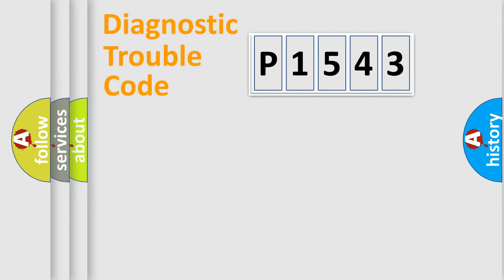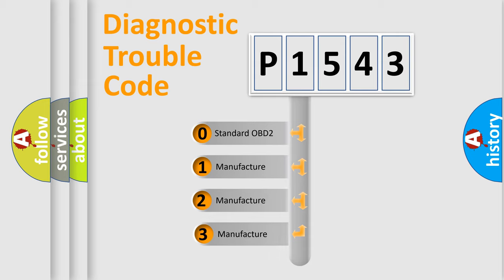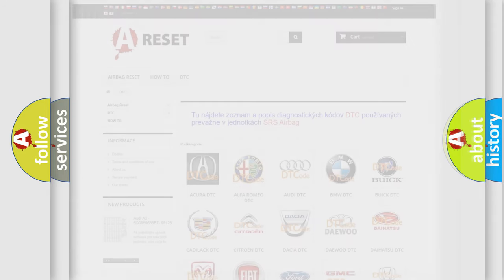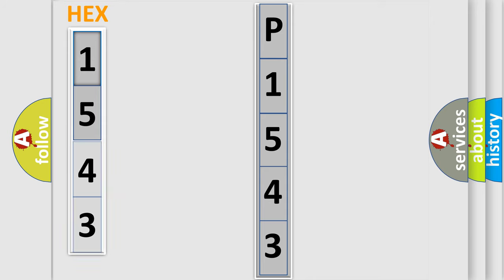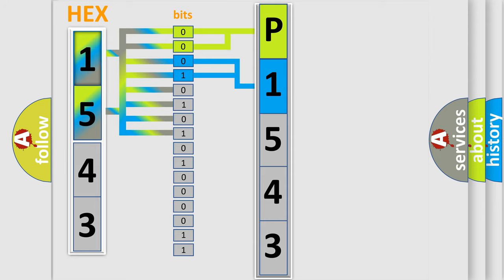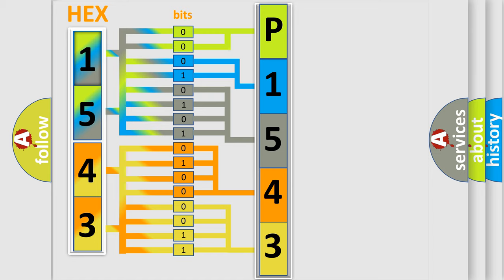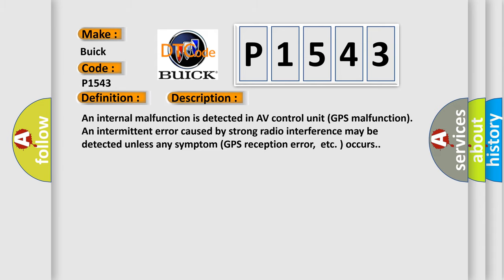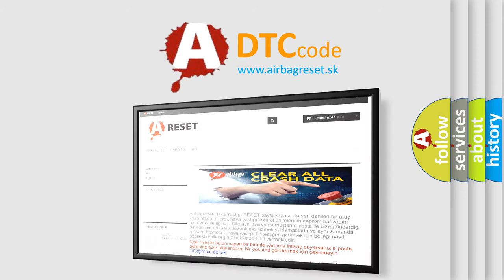DTC Buick P1543 Short Explanation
Contents:
0:21 Basic DTC analysis according to OBD2 protocol standard.
1:48 Insight into programming
2:58 A diagnostically understandable description of the Diagnostic Trouble Code
3:05 Basic error definition

Make:
Buick
Code:
P1543
Definition:
GPS ROM
Description: